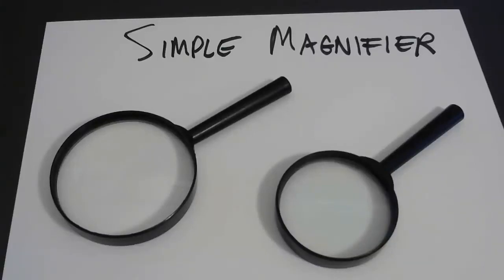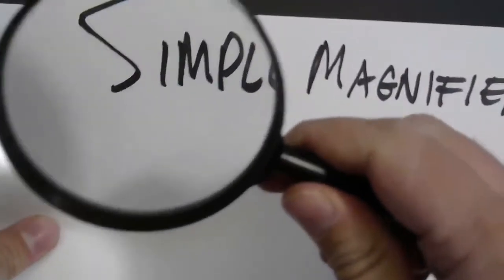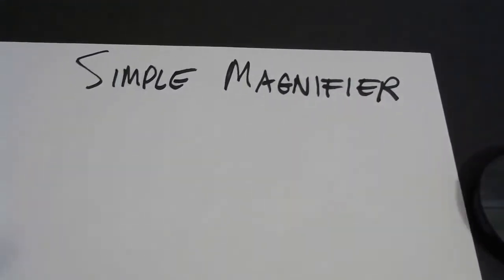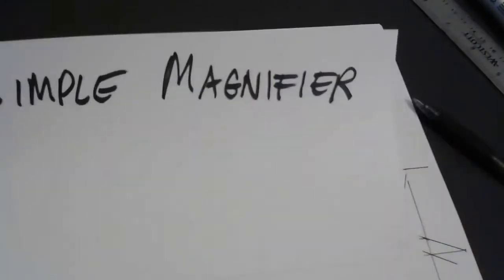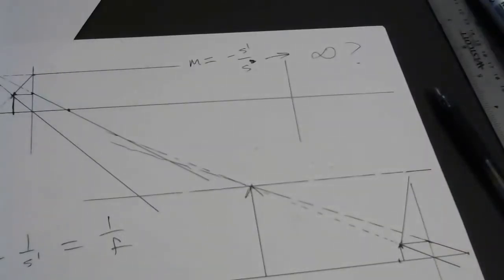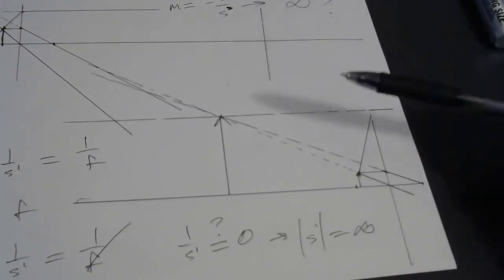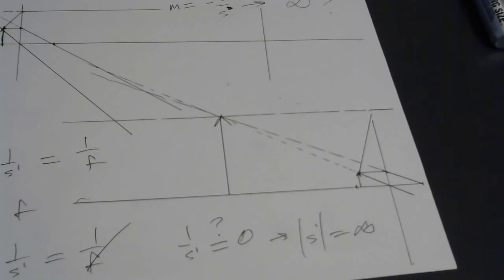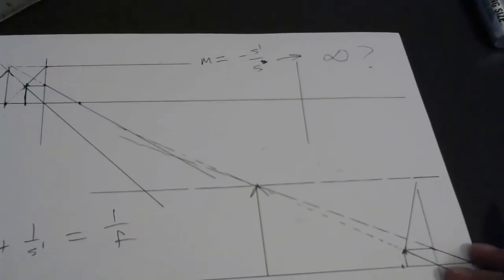Simple Magnifier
Two methods are presented for using a converging lens as a simple magnifier (magnifying glass). Ray tracing and the thin lens are utilized. Both methods appear in the solution of Problem 35.14 from Knight's "Physics for Scientists and Engineers" (4th ed.).